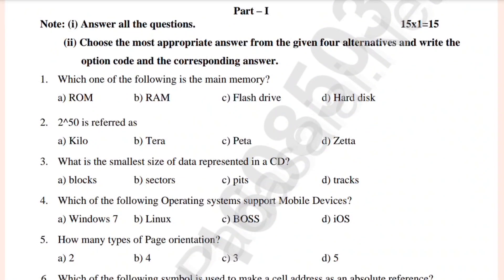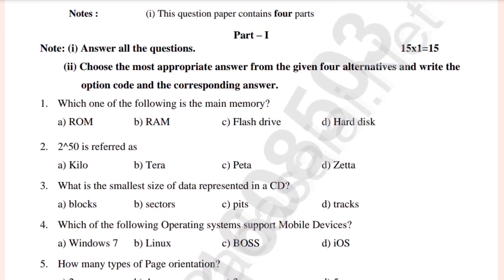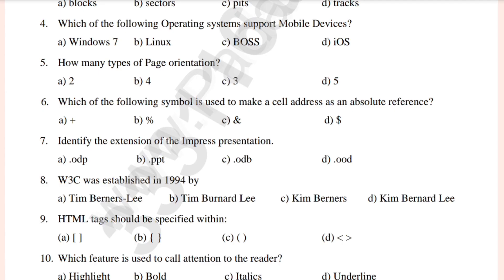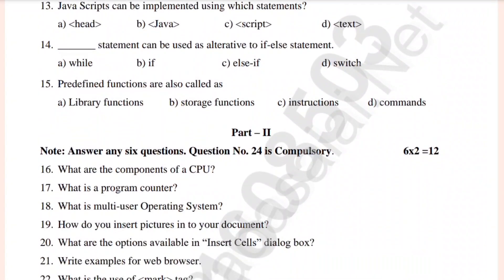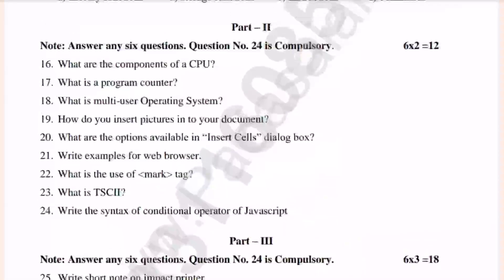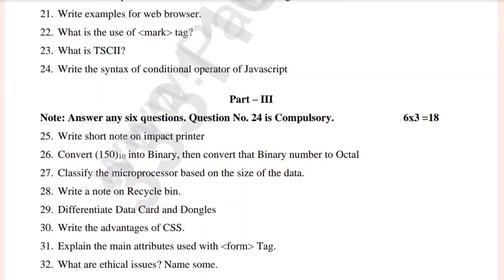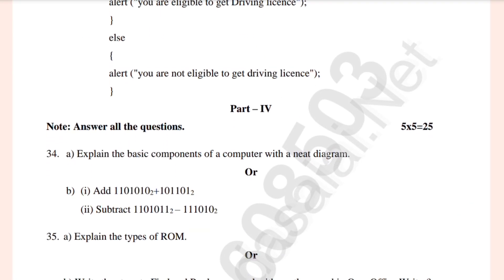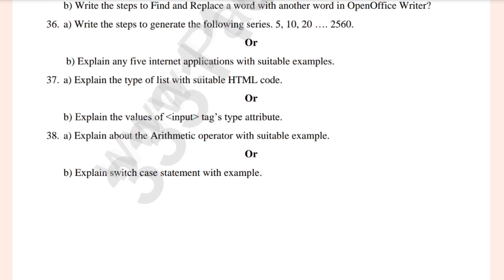11th Computer Application Half yearly question paper 2024 | 11th Computer application questions 2024